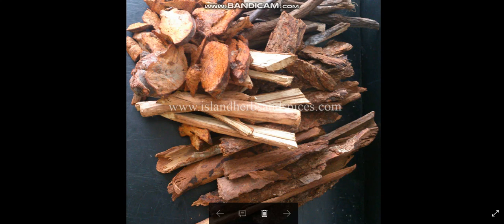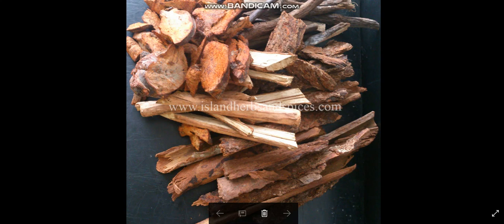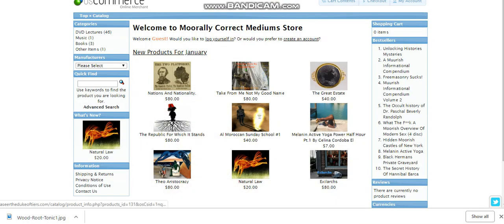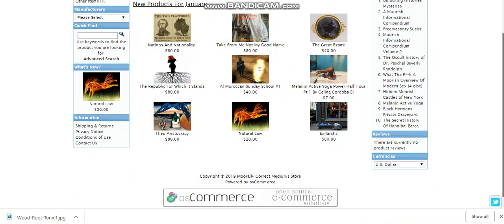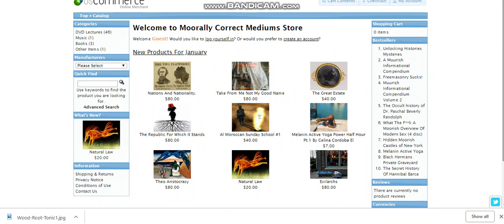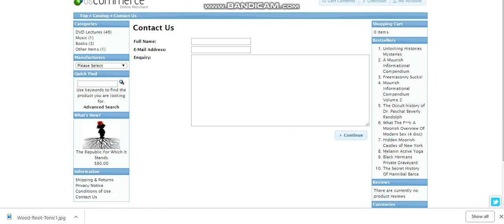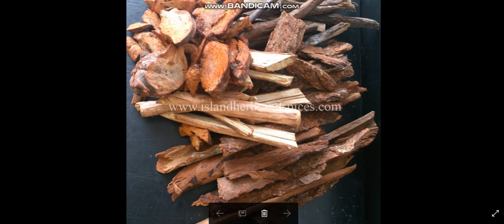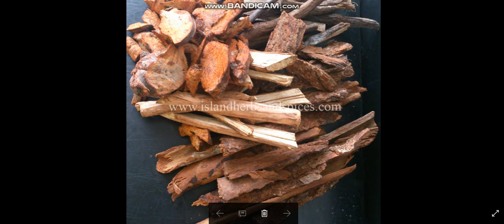ROOTS STRONG BACK CHAINY ROOTS and other remedies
go to Cordoba El for remedies for you and your house

here is a book online which explains in detail all herbs here in jamaica

go to any West Indian Grocery store and get some roots herbs bush and boil and drink or get the roots drinks sold there good for headaches pressure etc

cut up an onion and place in the four corners for your home
go to Cordorba El Aseers wife she sells alot of products for healing etc and can give you remedies for your homes